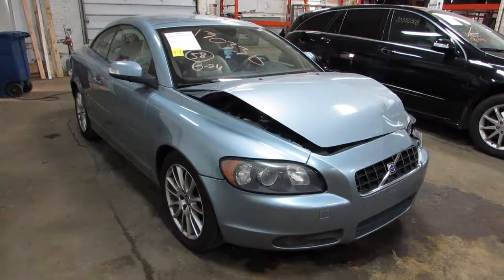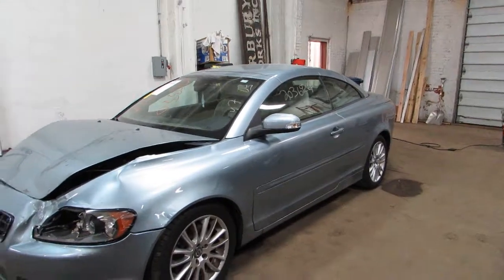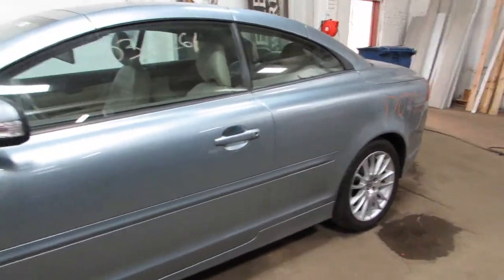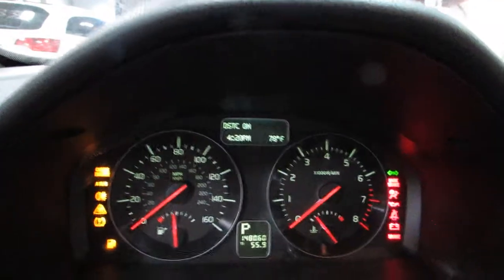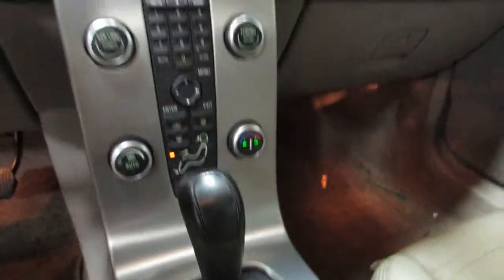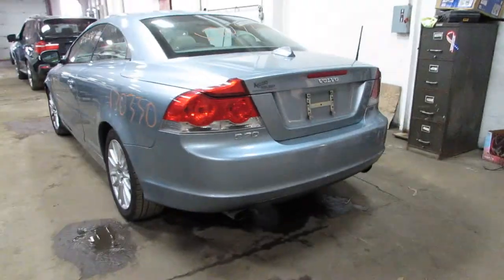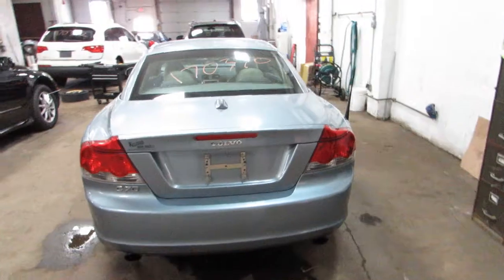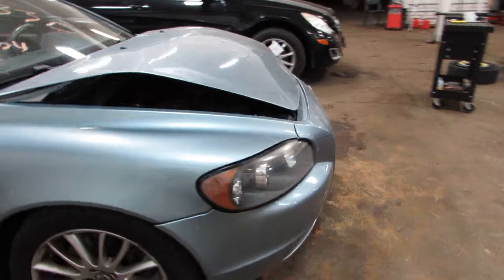Parting out a 2008 Volvo C70 - 170330 - Tom's Foreign Auto Parts